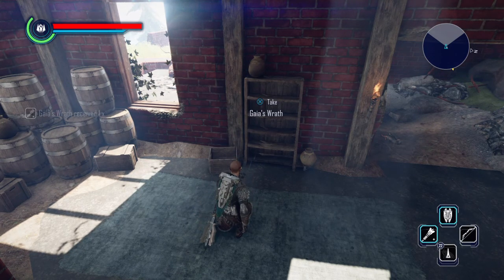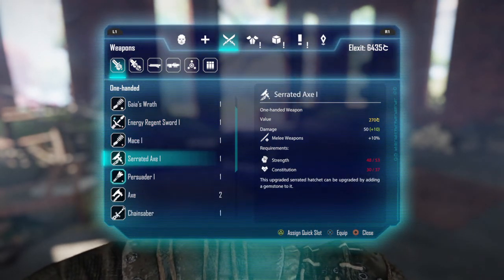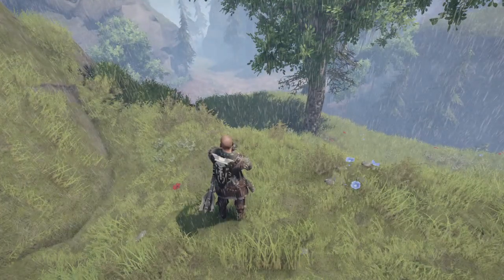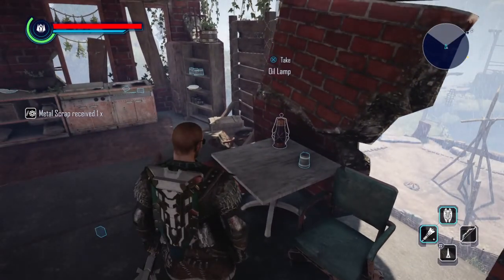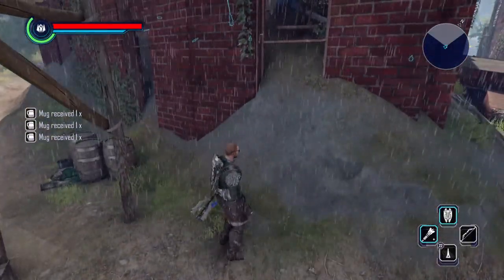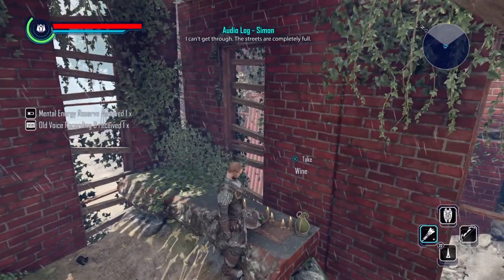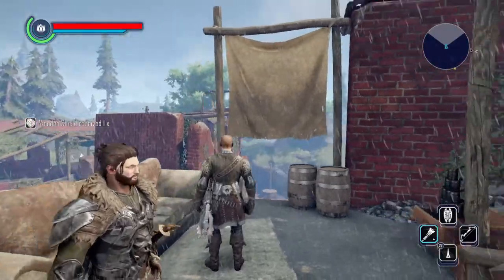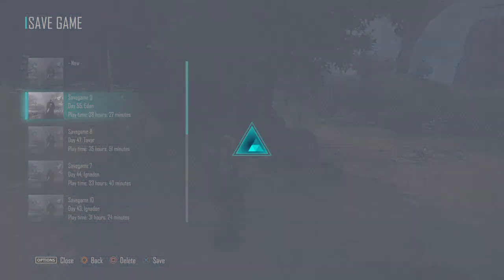Easy ELEX Gameplay Tutorial 81 Gaia's Wrath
Jump in n learn as we play PS4 Gems like Elex w/o busting our wallets